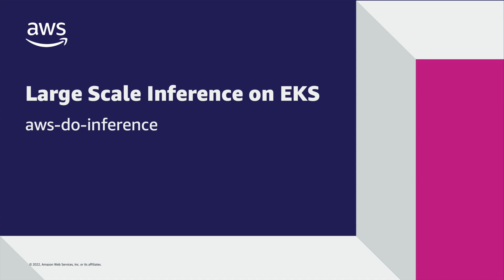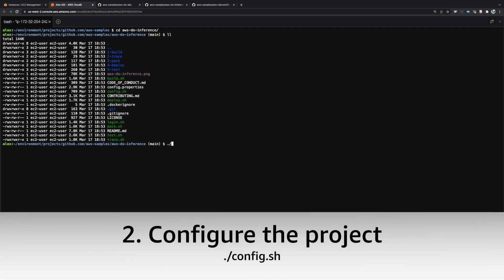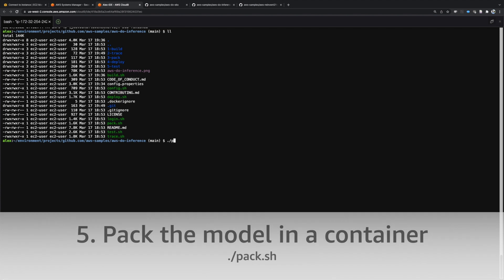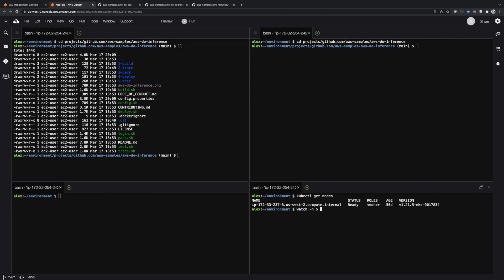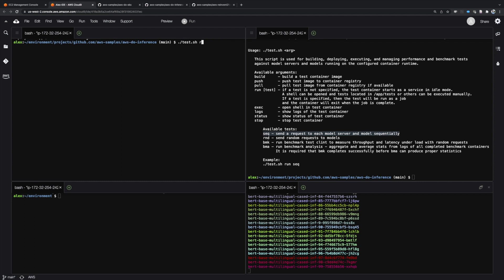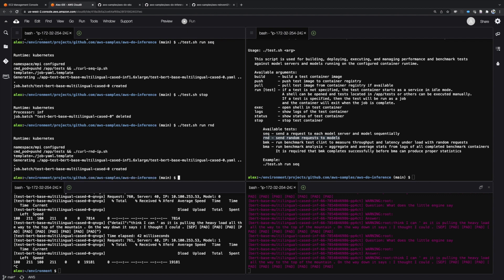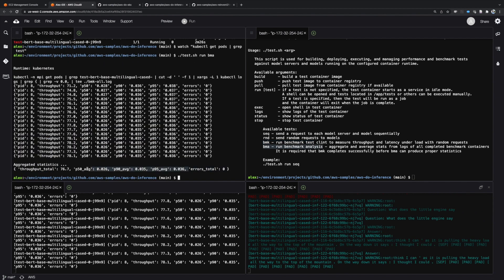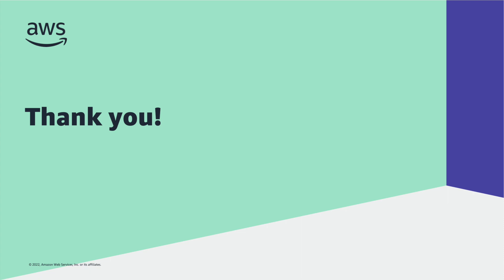Large Scale Inference on Amazon EKS | Amazon Web Services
This video provides an end-to-end walkthrough of the aws-do-inference project published The project demonstrates an architecture for deployment and serving of a large number of ML/AI models in a scalable and cost-efficient way on Amazon EKS.